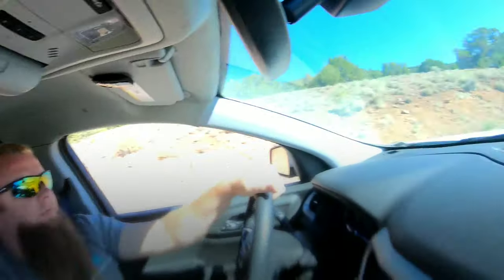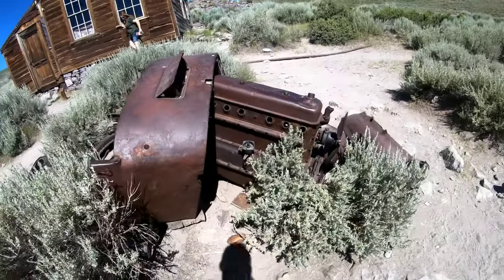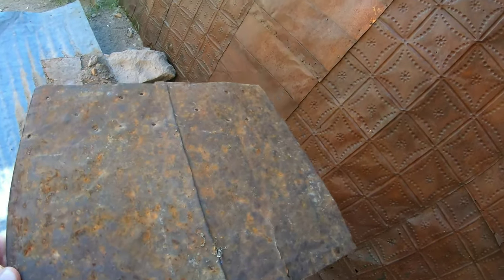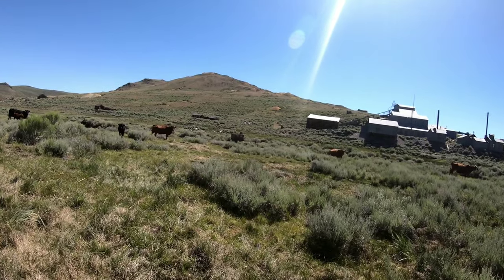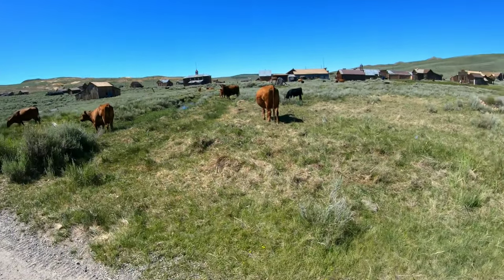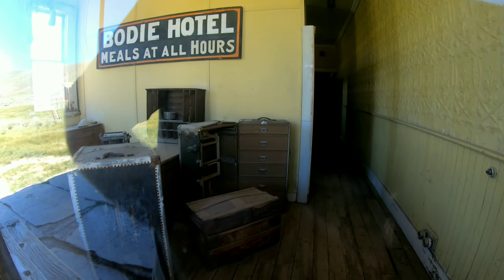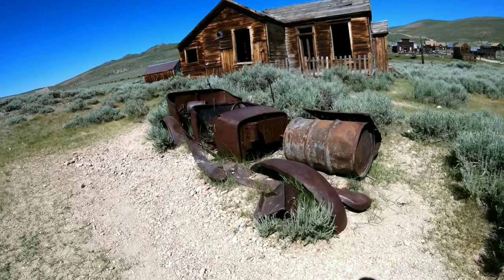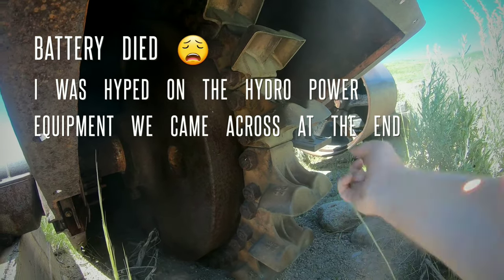Exploring Abandoned Ghost Town in Bodie California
Come enjoy this trip back in time with us. To a boom town built on dreams among the rush for gold. We weave about the scattered ruins looking in on life as an early settler. Bodie - a town so lawless that in 1881 it was described as "a sea of sin, lashed by the tempests of lust and passion"  almost 10,000 tons of ore was extracted from the area yielding close to 15,000,000 dollars in over 25 years.  Now just us tourists and the rogue cow heards roam these hill sides.  Enjoy 😀